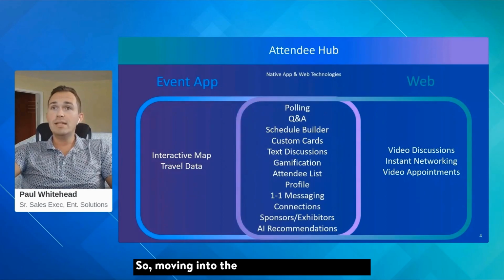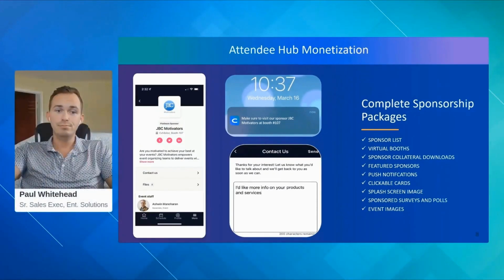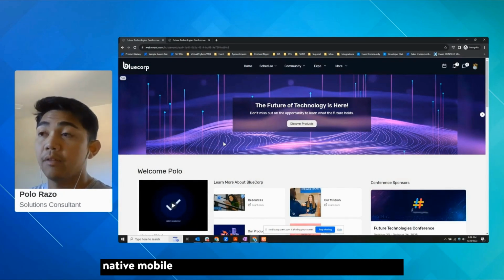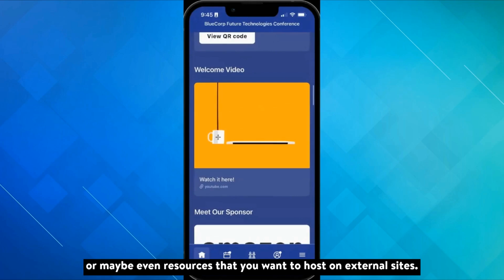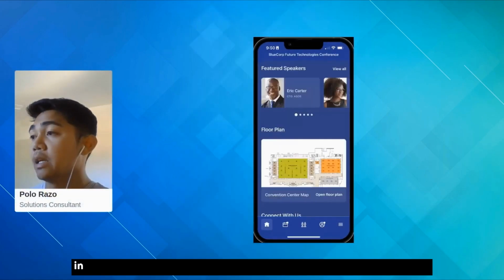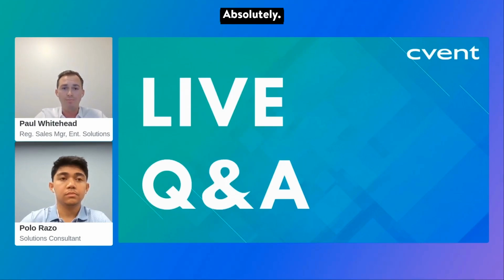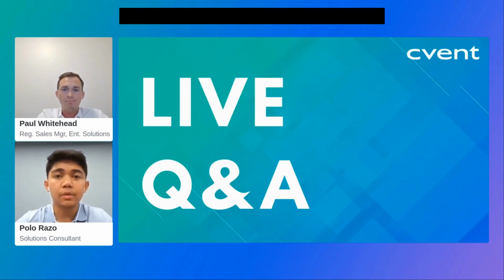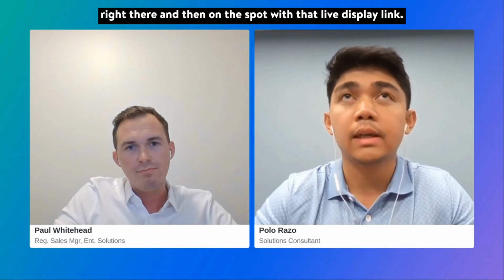What a mobile event app can do for your event attendees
With mobile event apps, onsite and virtual attendees can easily manage their schedules, access event content, stay updated, network, and engage with sessions and exhibitors before, during, and after an event.

Check out this solution overview as we showcase Cvent's latest mobile event app solutions, and learn how we can provide you with valuable insights and metrics creating better, stronger, and more relevant events and experiences.

Chapters:
[00:00] Introduction and welcome
[01:17] The importance of engaging with event attendees
[2:12] What is Cvent's Attendee Hub?
[3:43] What a mobile event app can do for your event attendees
[4:49] Understanding the attendee journey
[6:29] How to monetize and drive event sponsorships
[7:31] Building a community within your events
[8:33] Sustainability and consistency in event planning
[9:18] Integrating event data with your existing marketing tech stack
[10:05] Key benefits of Cvent's Attendee Hub platform
[11:01] Making events more inclusive
[11:30] Live demo of Cvent's Attendee Hub platform
[22:31] Live Q&A